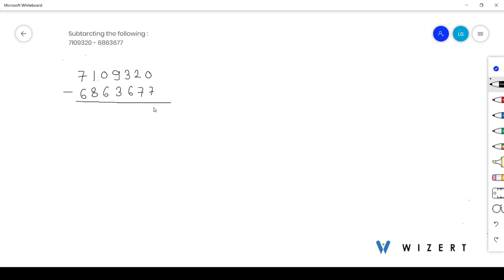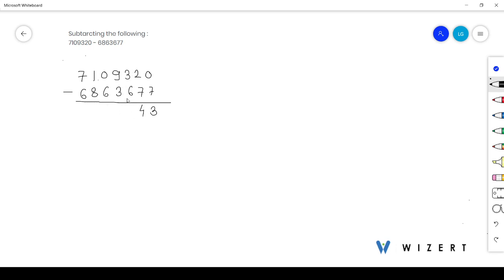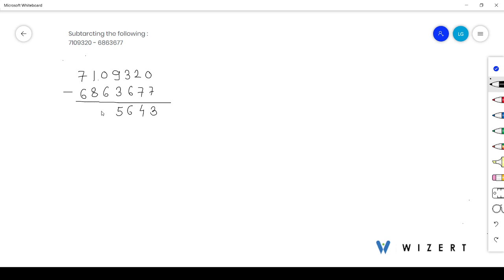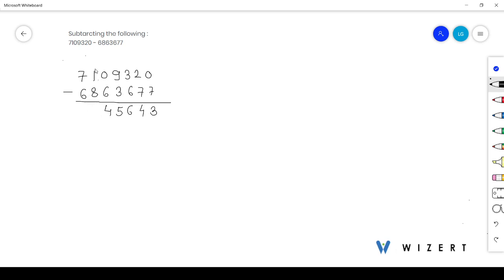Free Grade 4 Math Subtraction Video Lessons - Set 1616234689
Check Free Math Video Lessons for Subtraction of Grade 4. Easy step by step explanation of the math problem set along with downloadable worksheet pdfs. Get Grade 4 Subtraction word problems with answers. Video lesson set 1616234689.